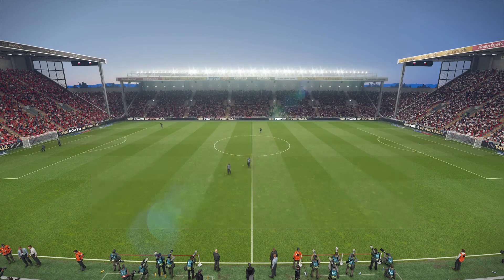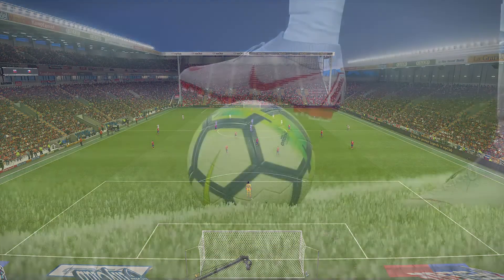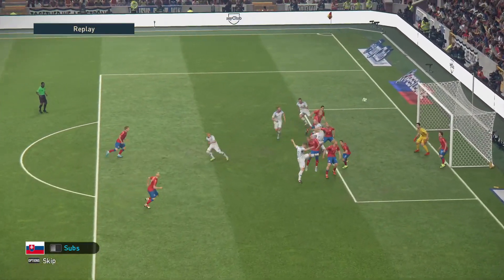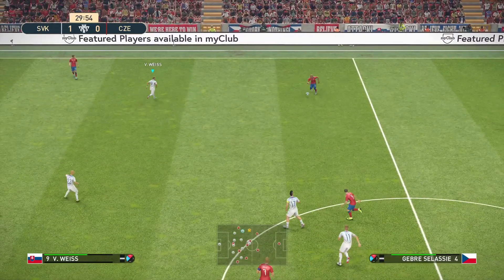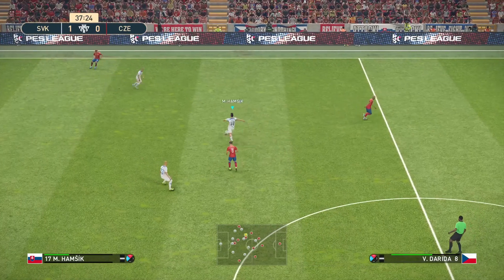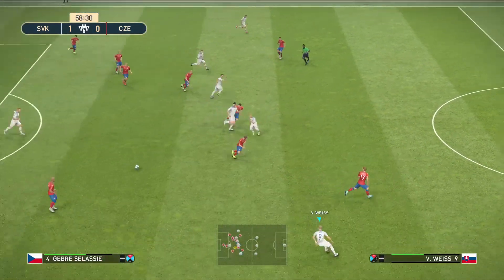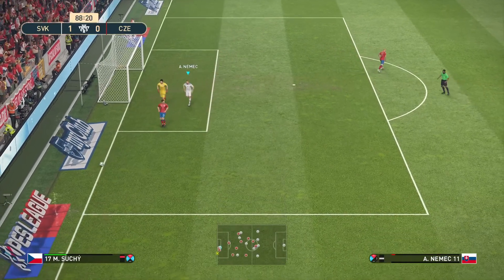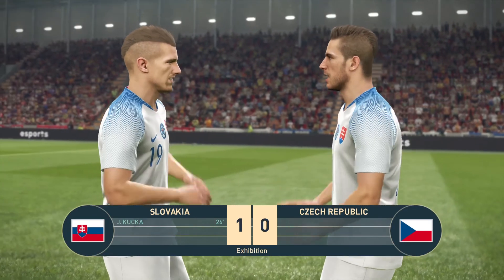Slovakia vs Czech Republic Prediction | UEFA Nations League 13 Oct | PES 2019 Gameplay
Prediction based on PS4 PRO Gameplay of PES 2019 for the UEFA Nations League match between Slovakia & Czech Republic which will be played on the 13th of October 2018 at the Stadion Antona Malatinskeho, Trnava in Slovakia.

Hello & Welcome wherever you are my friend! If your favorite team wins, how bout dropping a LIKE (Thumbs UP)? They didn't win? Just drop a DISLIKE (Thumbs DOWN) then. It is all OK!